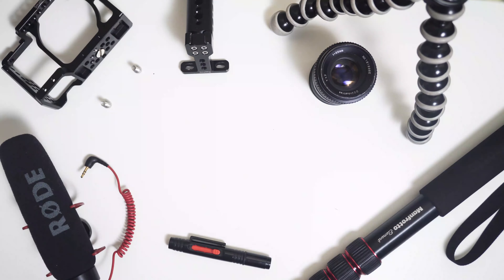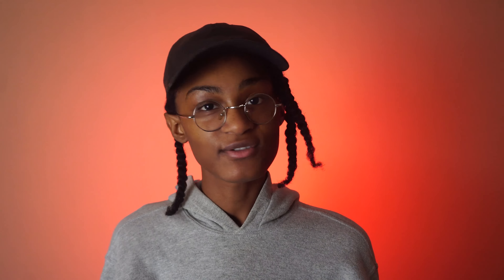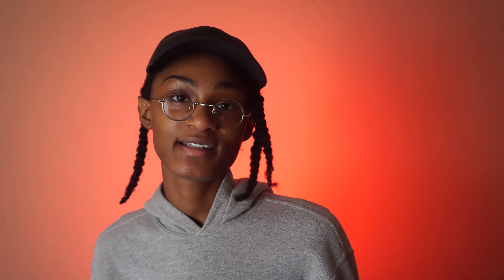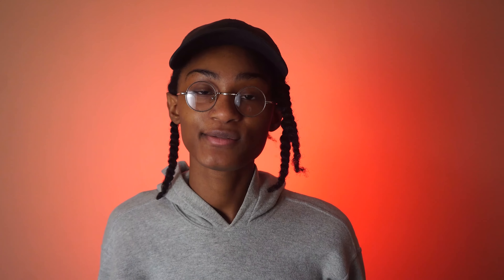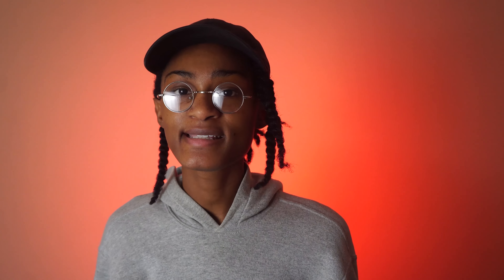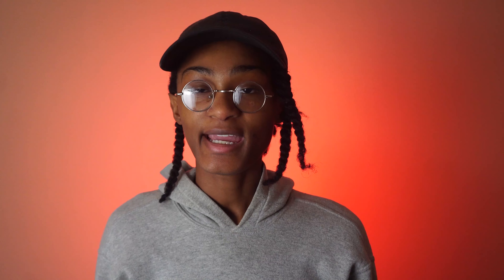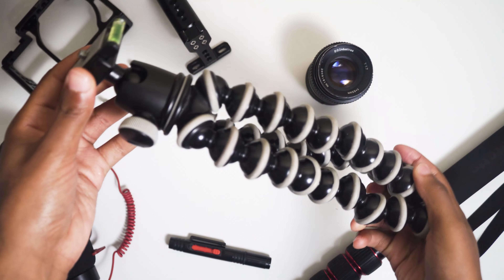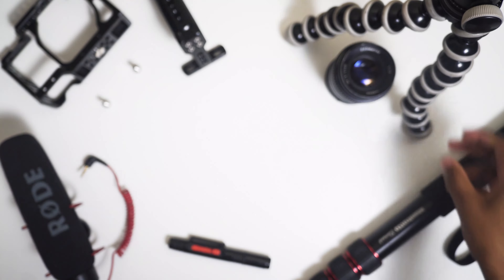What's ALWAYS in My Camera Bag | 2020